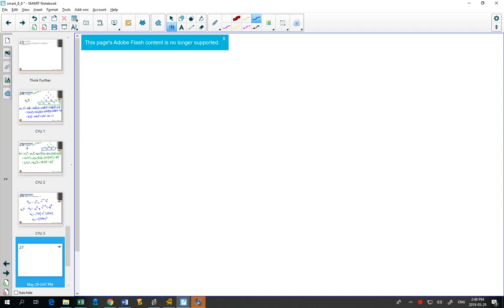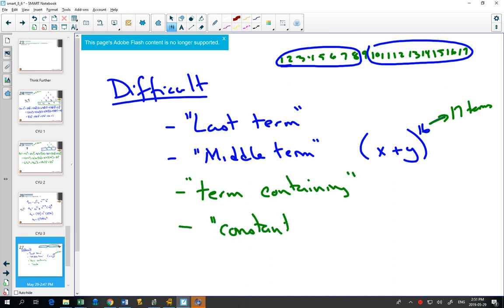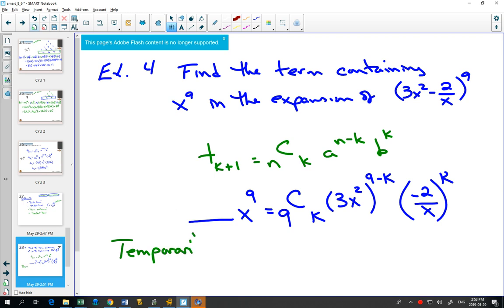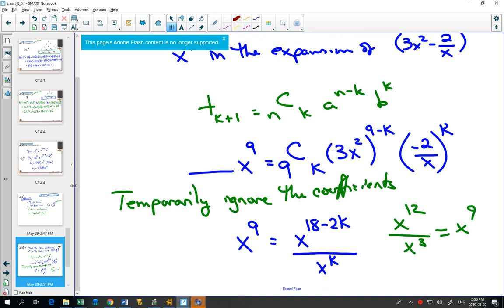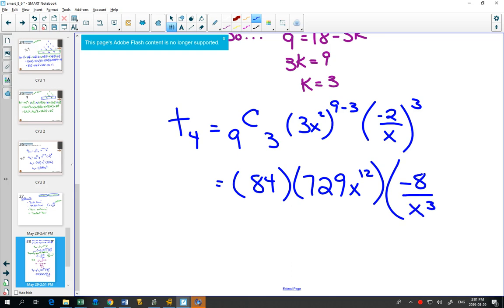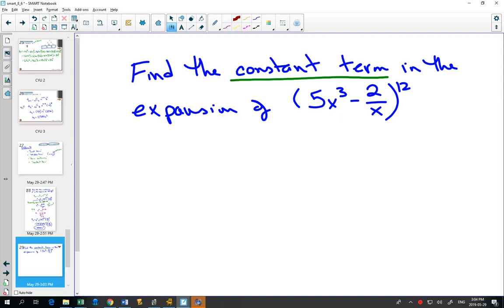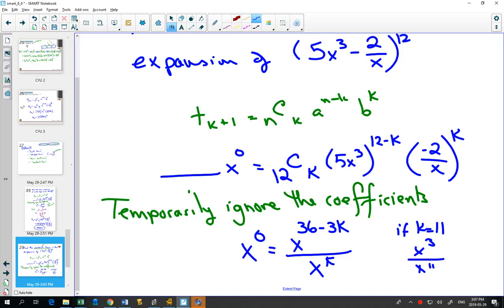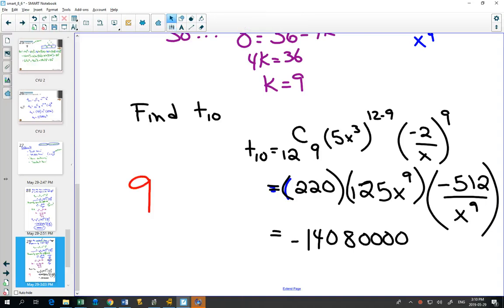40SP 8 6 Example 4